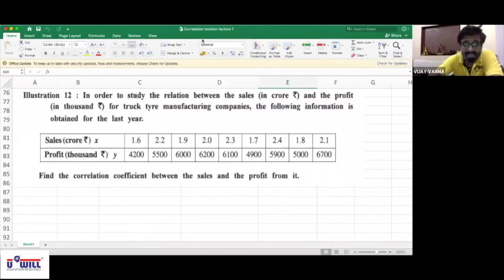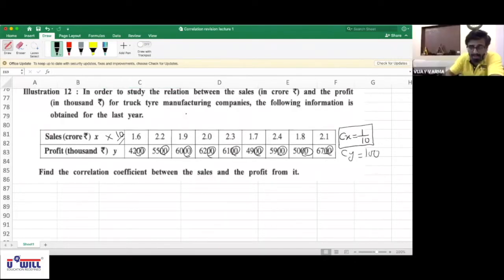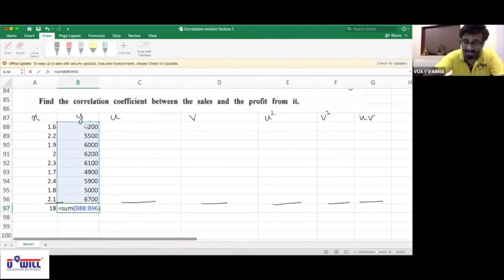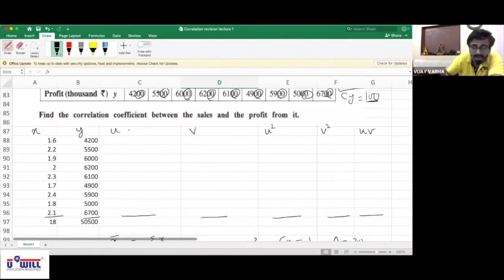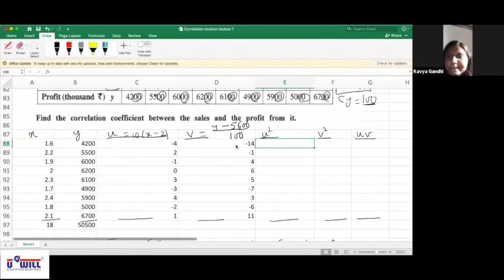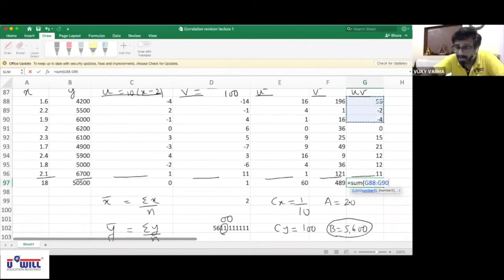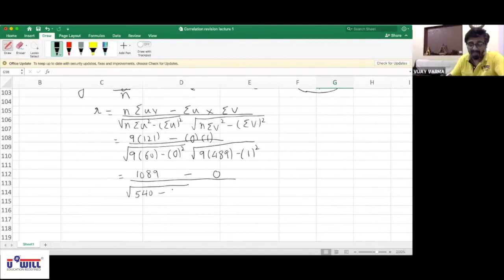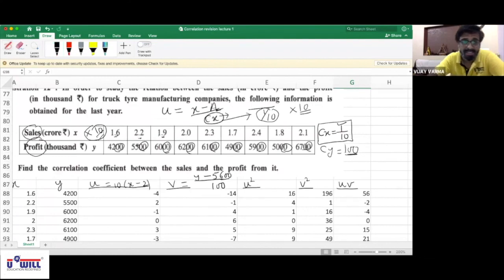Correlation Lecture 5 Illustration 12 based on uv formula